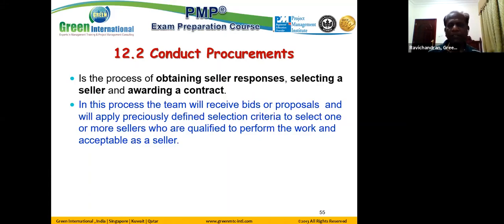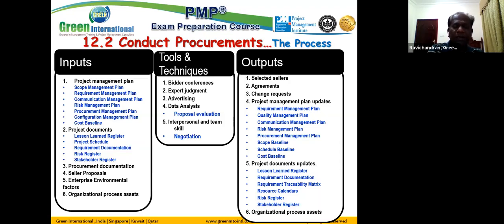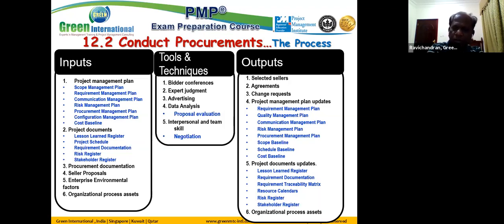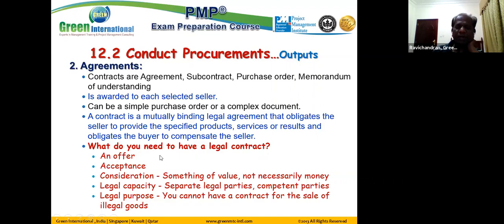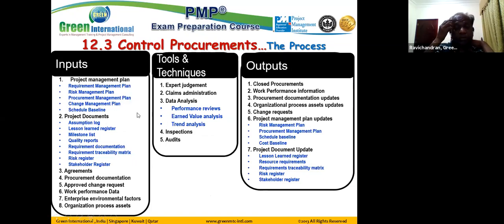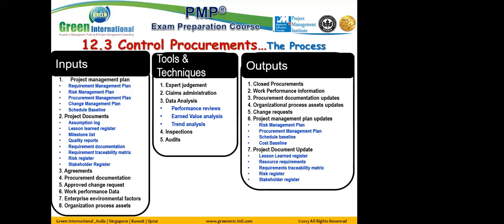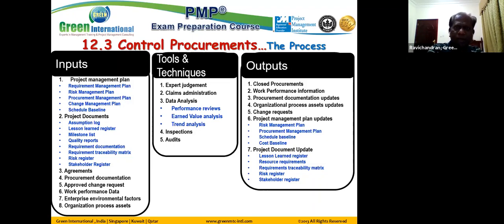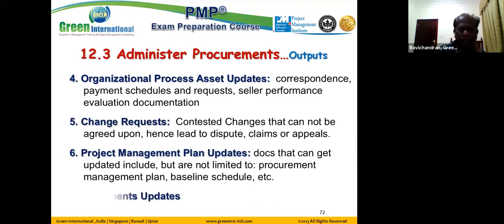Project Management Institute Qatar | Project Management Certification | PMP Training Center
Greetings from Green International, Qatar

Green International, Qatar is a Leader in UPDA Exam Preparation and Project Management Training provider in Qatar.

The PMP certification training in Doha is the universal gold standard for Project Management Professionals. This program includes the top PMP practices underlined in the PMBOK® Guide - 6th & 7th edition that is aligned with the latest PMP Examination Content Outline 2021. This PMP certification training course covers emerging practices, tailoring considerations, and new trends which will help you clear the PMP exam on the first attempt with the help of expert practitioners.

PMP Certification Course Overview

The PMP Certification in Doha trains the latest project management skills and core competencies required in today’s organizations. Green International's expert trainers with more than 30 years of project management experience in the industry built its PMP course in Doha to educate students about how to manage projects in large and small organizations using a practical, strategic approach.

PMP Course Key Features

45 Hours of Expert coaching as per PMP New Pattern
Complete Set of Study Materials
PMP Exam Questions Practice thorough Simulation Software
Course completion certificate for 35 PDUs
PMBOK® – Latest Exam Reference Materials
Module-wise Simulation Exercises as per New pattern of exam
Assistance for PMI Membership & PMP® Application Process
Flexible Timings / Evening Sessions
30+ year Industry Experienced, PMP Certified Experts as Faculties
Best institute for PMP Certification Training
Leading and Professional Training Center in Qatar, Kuwait, Chennai & Mumbai

Continuous support until achieving PMP Certification.

Benefits of PMP Certification

You will enhance your career opportunities
You will be recognized as an experienced expert professional
You will speak the expert project management language with the stakeholders in the project
You will become a continuous learner and build new skills throughout your professional career
You will earn more salary benefits and a reputation